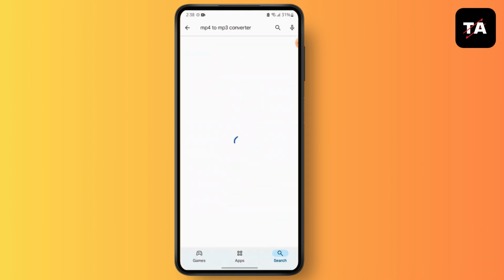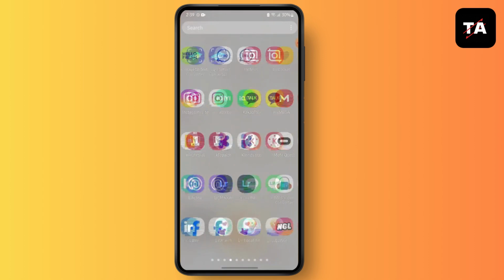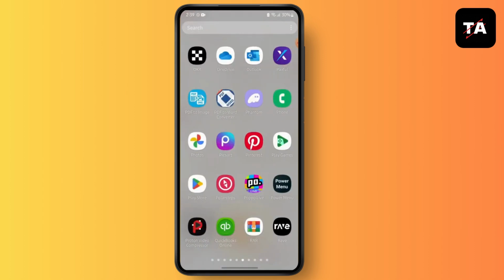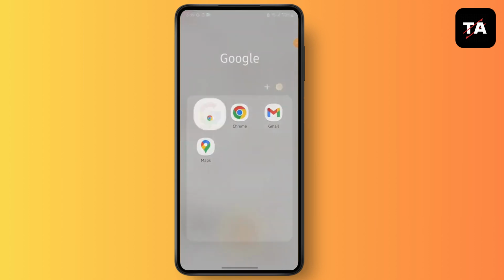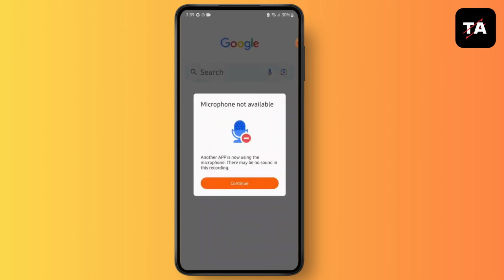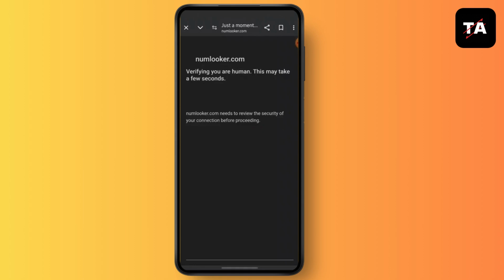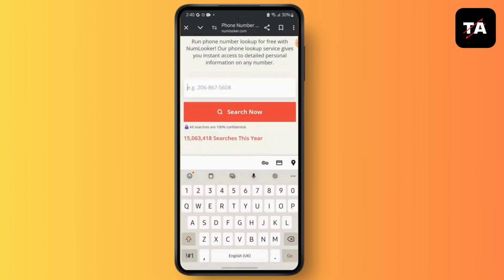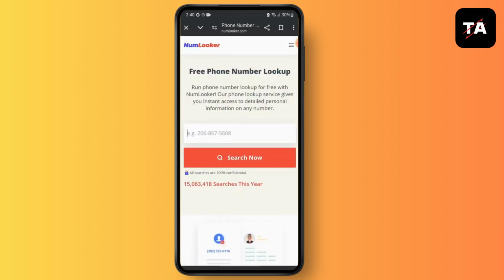How to Track a Cell Phone Number | Step-by-Step Guide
Title: How to Track a Cell Phone Number | Step-by-Step Guide

Description:

In this video, we’ll show you how to track a cell phone number using simple and effective methods. Whether you need to locate a lost phone or keep track of a loved one, this guide covers various ways to do it safely and legally.

Topics Covered:

Using Built-in Phone Features:
Learn how to use "Find My iPhone" (iOS) and "Find My Device" (Android) to track a phone.

Tracking via Third-Party Apps:
Discover reliable apps designed to help track phone locations.

Safety and Privacy Tips:
Understand the importance of legal and ethical tracking practices.